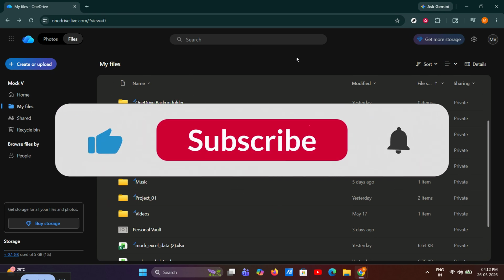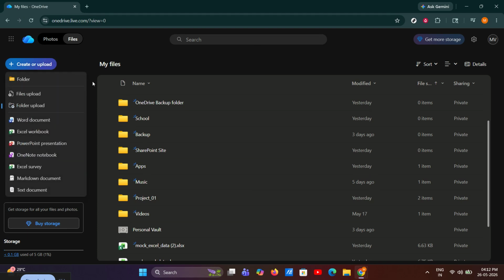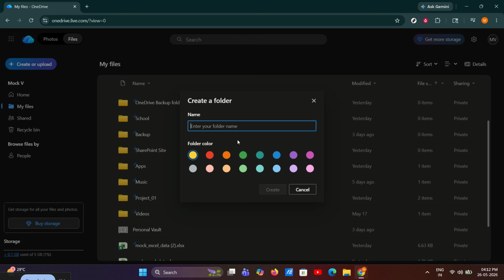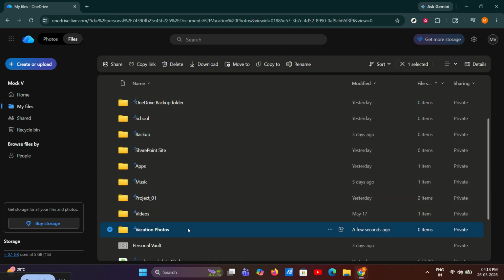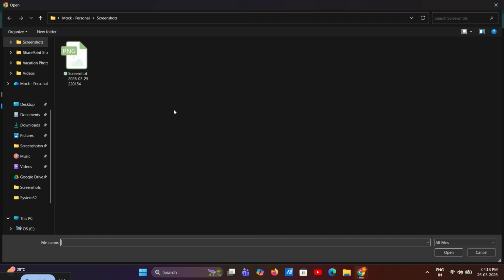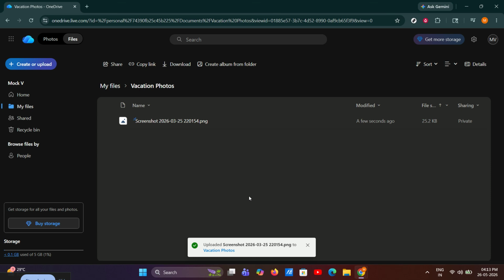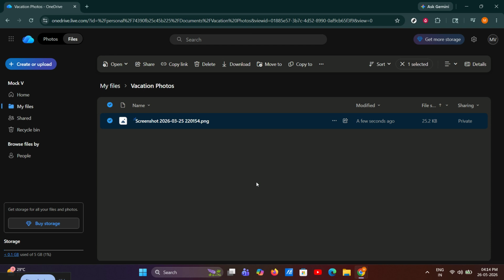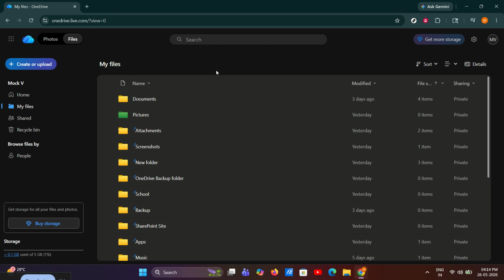How To Create An Album On OneDrive (Easy Guide)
Learn how to create an album on OneDrive by making a folder, naming it, and uploading your photos in just a few simple steps.
This quick OneDrive tutorial helps you organize pictures into clean photo albums you can access anytime from any device.

🕚Timestamps:
0:00 Intro
0:17 Open OneDrive and sign in
0:38 Create a new folder album
1:03 Name your album and click create
1:20 Open the folder and upload photos
1:48 Select files and complete upload

✍️What You'll Learn In This Video:
• How To Create A Photo Album In OneDrive
• How To Make A New Folder For Your Pictures
• How To Upload Multiple Photos To OneDrive
• How To Organize Images Into Separate Albums
• How To Use OneDrive For Easy Photo Storage

💡Pro Tips:
• Use clear album names like Trip 2026 or Family Events for easier organization
• Upload photos in batches to keep large albums manageable
• Create separate folders for different occasions to stay organized
• Use OneDrive sharing options if you want to send the album to others
• Keep your folder structure consistent so you can find images faster